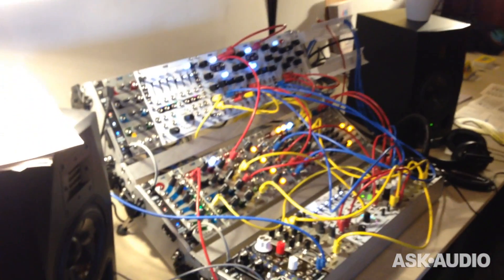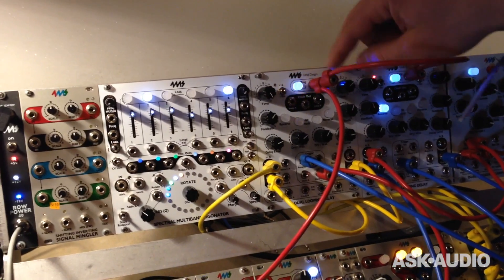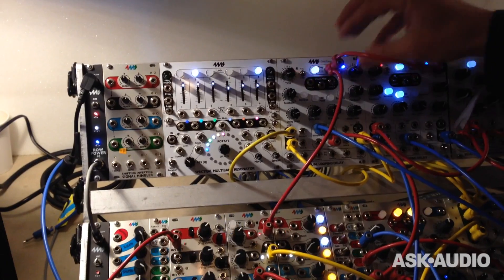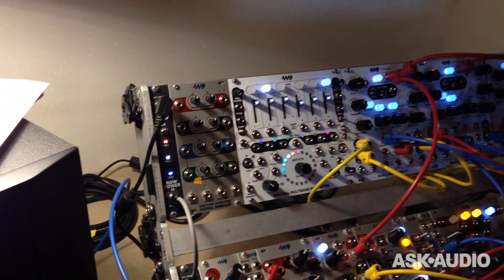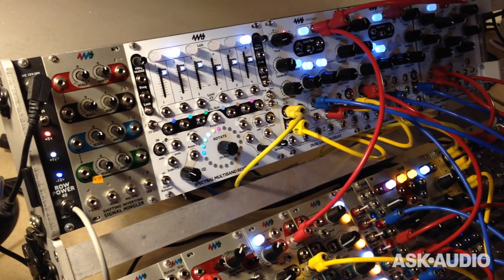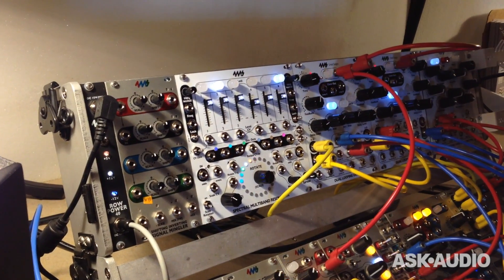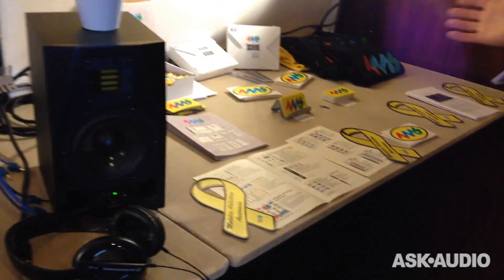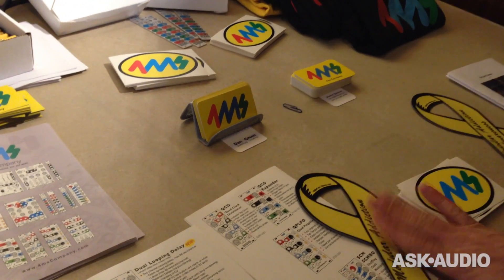4MS Dual Looping Delay Eurorack Module Overview at Superbooth16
4MS Dual Looping Delay Eurorack Module Overview at Superbooth16